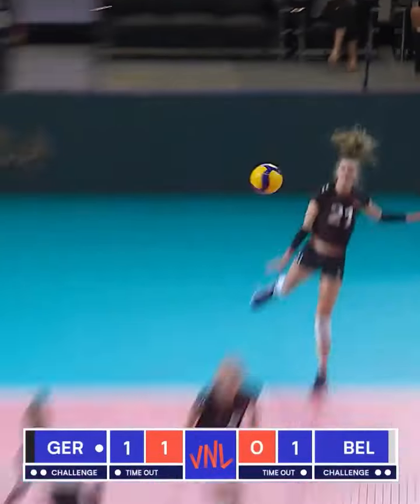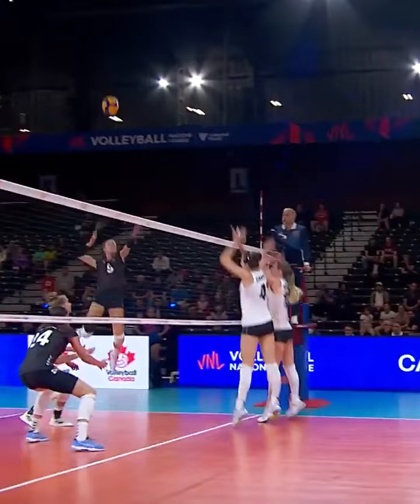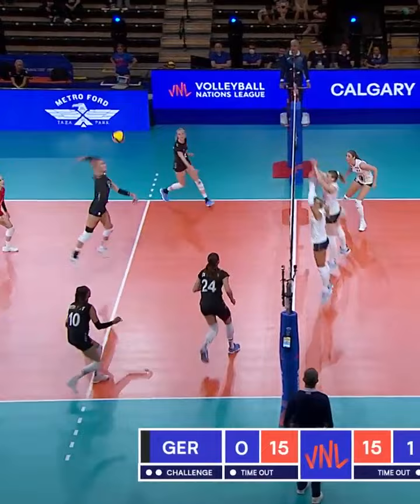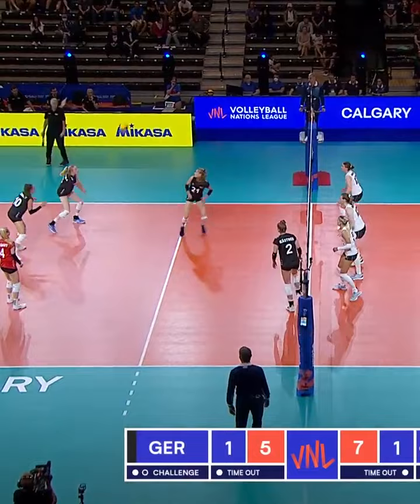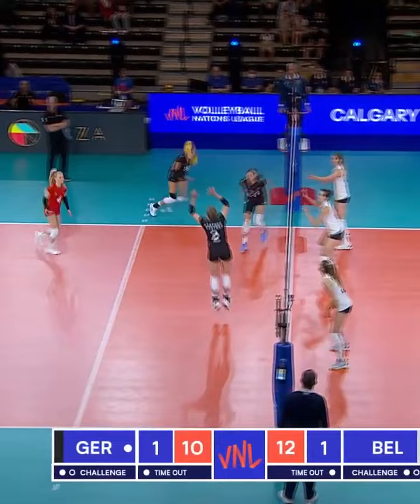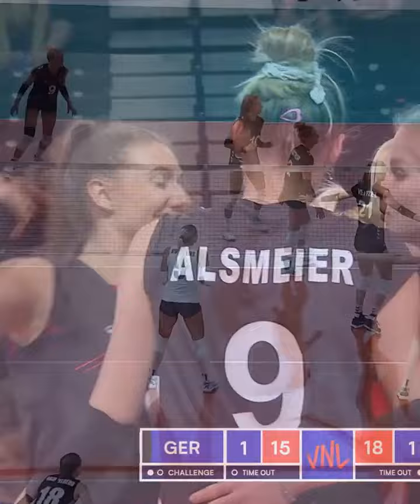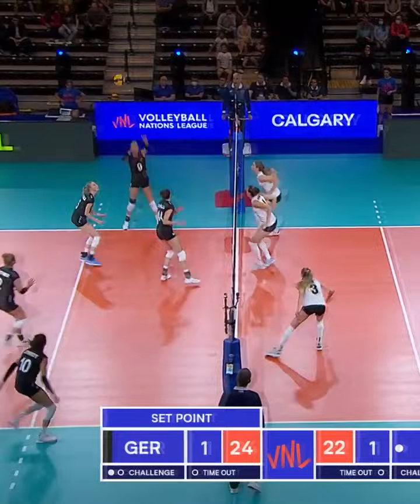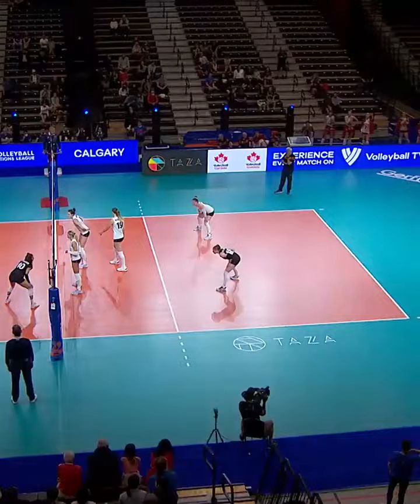Lina Alsmeier Stepped It Up For Germany! In a much needed win for 🇩🇪,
Lina Alsmeier Stepped It Up For Germany!

In a much needed win for 🇩🇪, the outside hitter scored 28 points in their 3-1 victory vs Belgium 🇧🇪.

🛍️ Get your Volleyball World apparel on shop.volleyballworld.com.